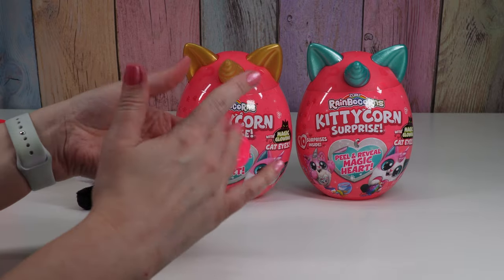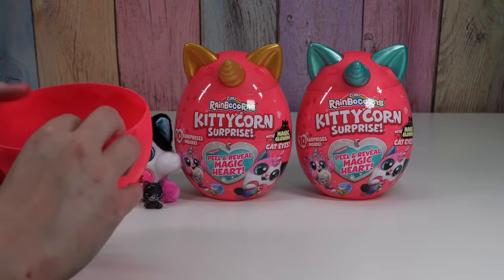Rainbocorns Kittycorn Surprise Peel & Reveal Magic Heart Series 1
Today I am checking out Rainbocorns Kittycorn Surprise Series 1. The fun think with Rainbocorns is that if you get different colored capsules you can avoid getting duplicates. The cool thing about the Kittycorn Surprises is that their eyes glow in the dark. Which Kittycorn is your favorite?